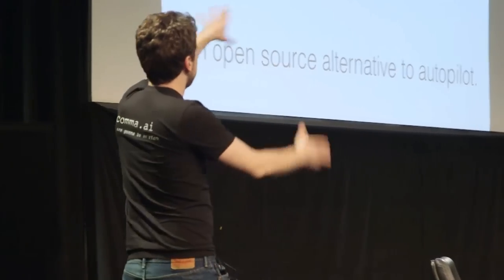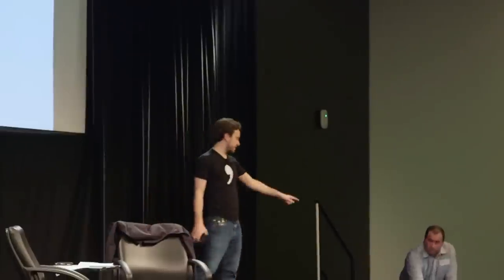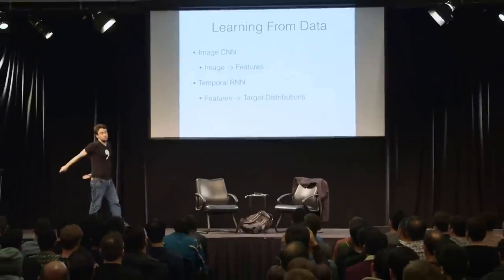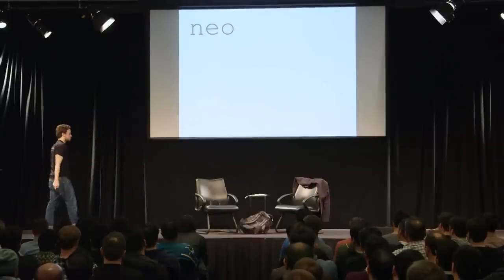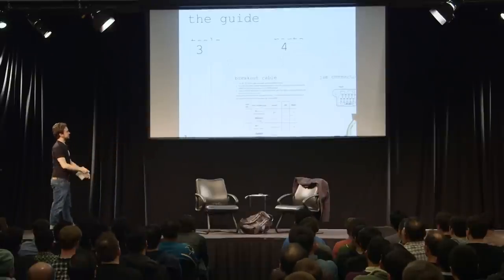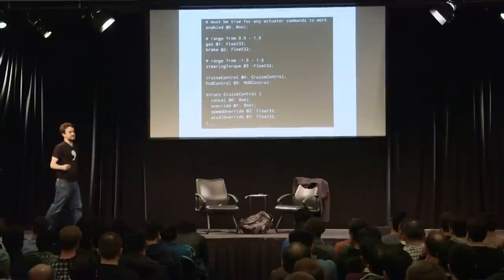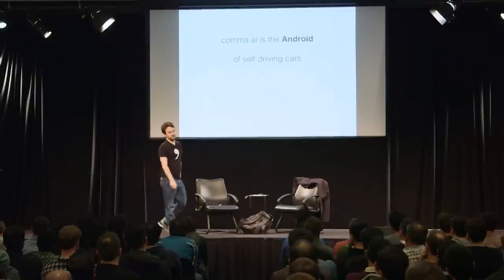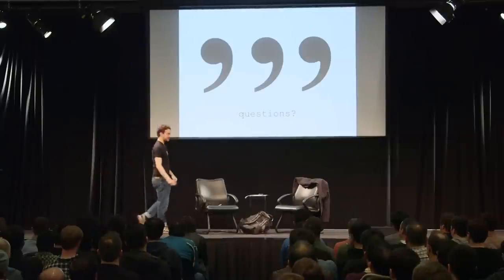George Hotz Presents Comma Neo for Udacity Students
George Hotz presents Comma.ai's new technology at a kickoff event for Udacity's Self-Driving Car Engineer Nanodegree students.

This Nanodegree program is designed to help those with an intermediate and advanced programming and math background enter the self-driving car industry by teaching topics like computer vision, sensor fusion, localization, and more skills needed for this career.